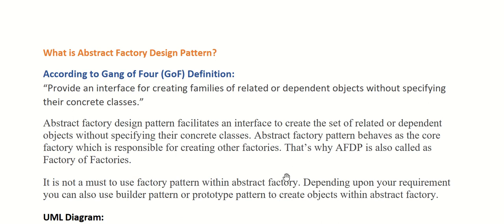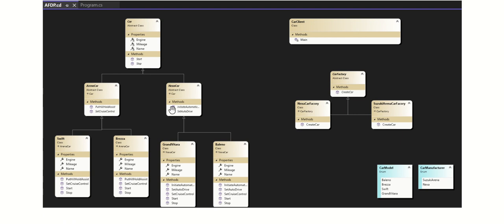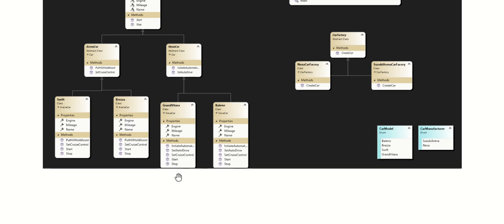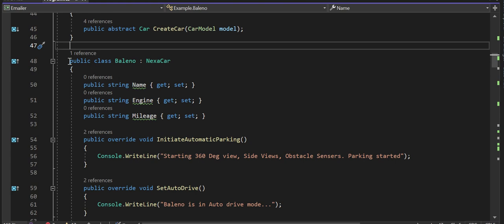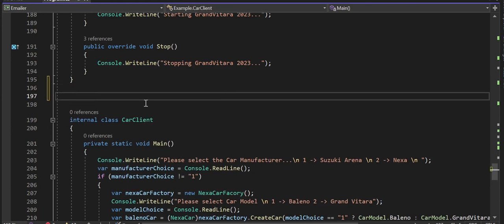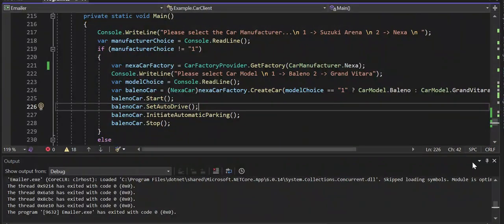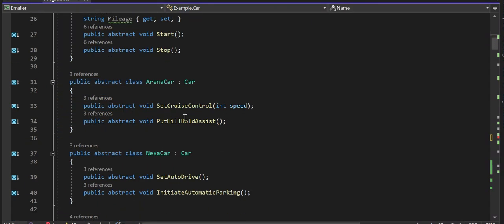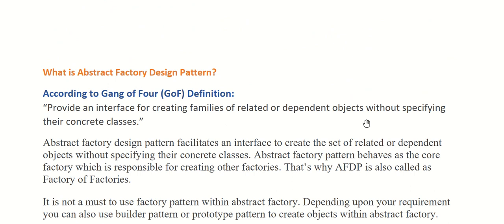Abstract Factory Design Pattern